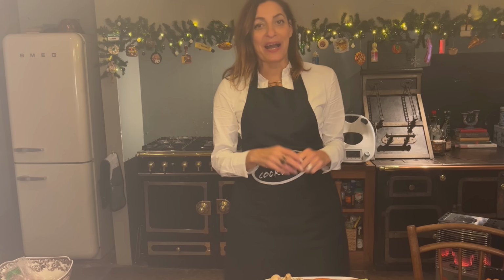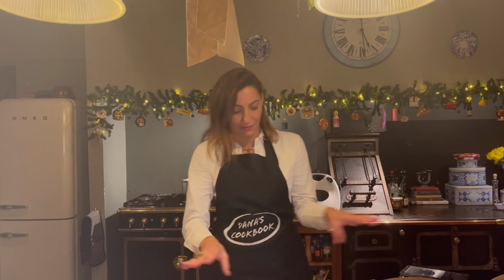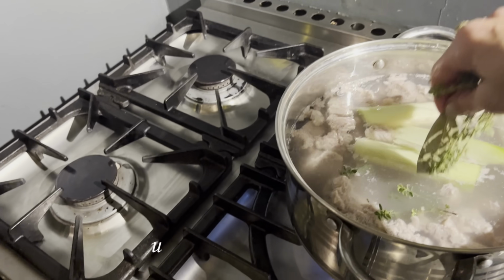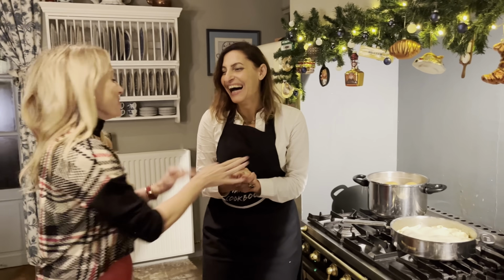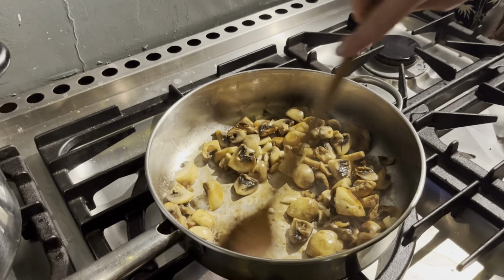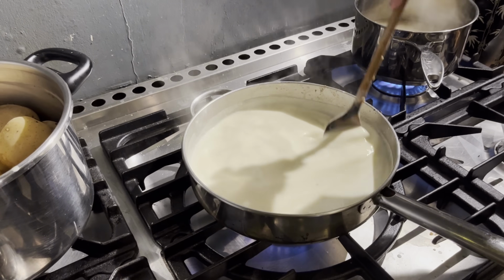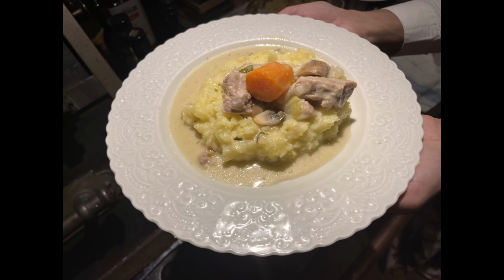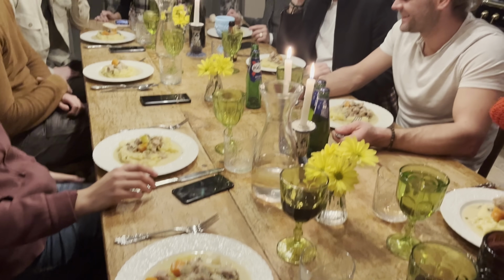I made @ChefEtchebest VEAL STEW for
Preparing a three-course meal shows a dedication to providing a complete and enjoyable dining experience. It allows for a variety of flavors and dishes to be enjoyed in a well thought out sequence. I'm sure your guests will appreciate the effort and enjoy the meal you have prepared.
Join me on a trip down memory lane at Chateau de LALANDE where in order to make the MAIN course, I have been inspired by one the most famous and popular chefs in France, our Gordon Ramsay with french style  @ChefEtchebest  Phillipe !!!  For the main course, we will serve the exquisite Blanquette de Veau, a creamy and tender veal stew cooked in a velouté sauce with mushrooms and seasonal vegetates.  The Blanquette de Veau was elected as the French favorite dish!  Our three-course meal will honor the light and refreshing flavors that are synonymous with French cuisine, culinary tradition..

Blanquette de veau/ Veal stew for 8;
1 kg of veal (shoulder, neck, etc.)
3 L of water
2 sprigs of fresh thyme
1-2 fresh bay leaf
3-4 carrots
2 onions
1/2 leek
3 cloves of garlic
Juice of 1 lemon
10 sprigs of fresh parsley/chives/coriandre
300 g button mushrooms
60g butter
60 g of flour
20 cl of thick cream
20 cl of liquid cream
Coarse salt
black peppercorn

Bon appetit!